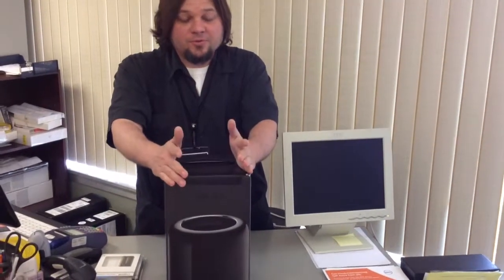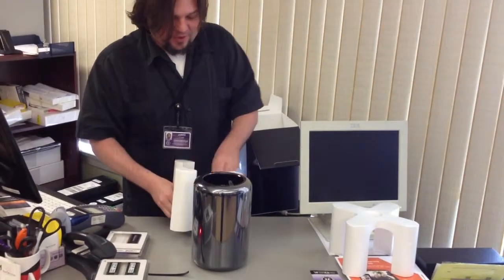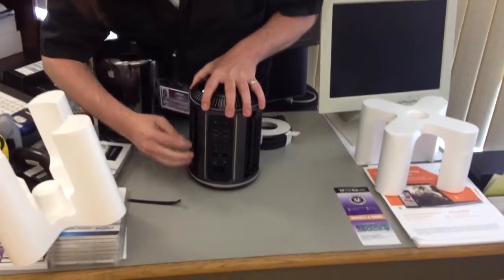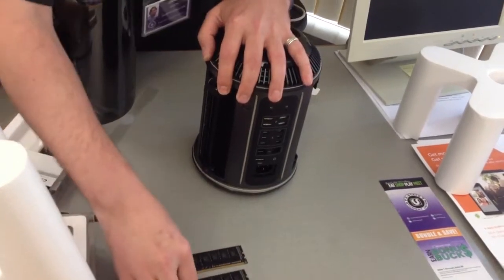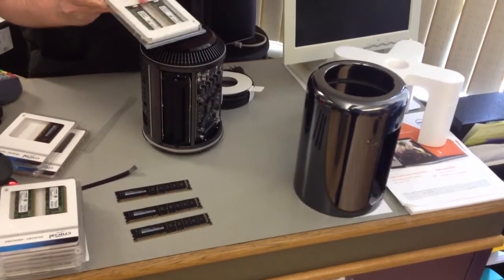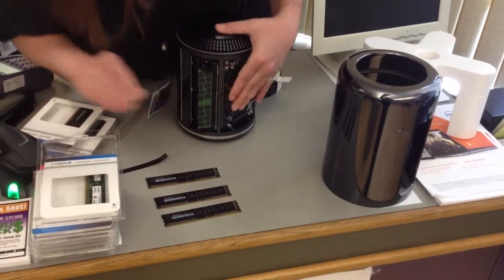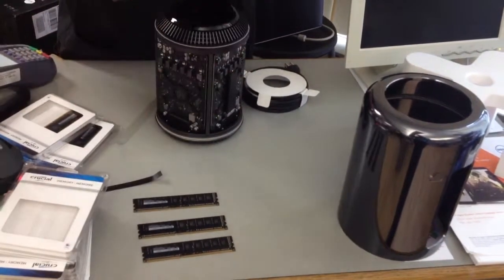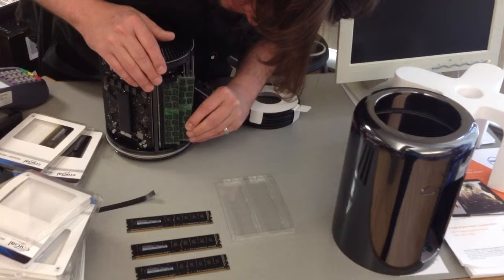New MacPro open box and Memory upgrade.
Opening up a new MacPro and memory upgrade.